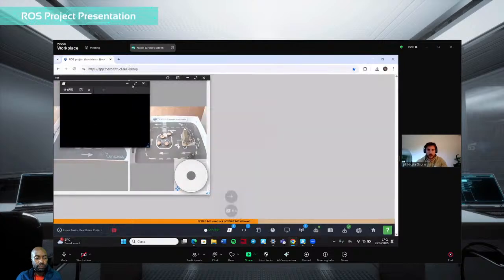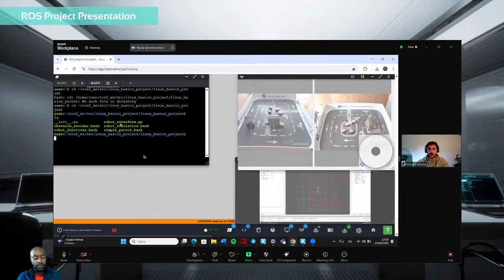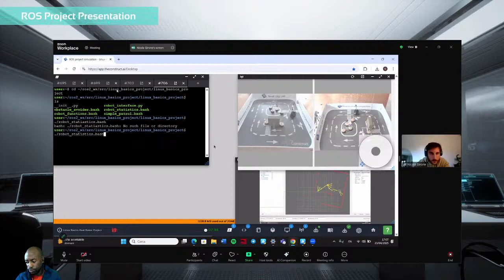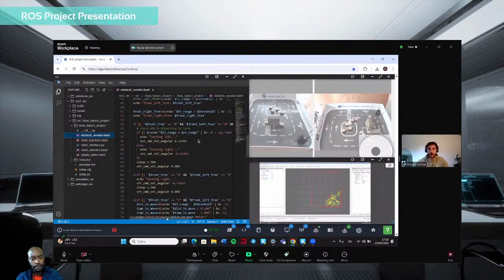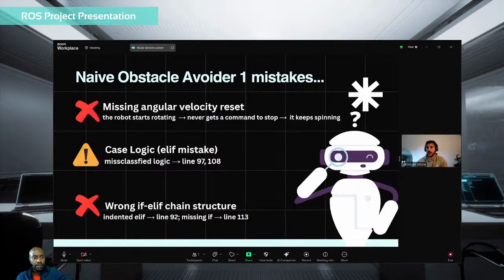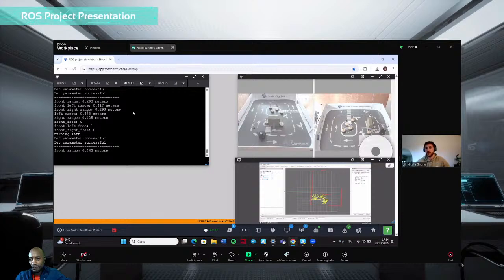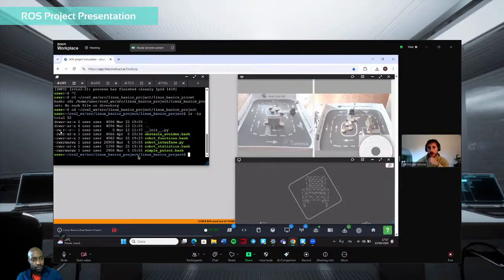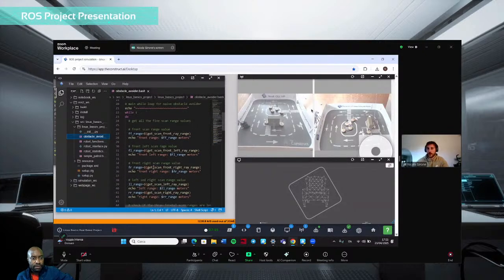Nicola Girone Linux for Robotics Presentation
Nicola Girone will do a presentation of his real robot project built during his completion of the Linux for Robotics course. In this presentation, Nicola Girone will explain us how he created a program to control the robot movements in simulation and on the real robot using the Linux Shell scripting language and using a ROS2-based Robot Interface program written in Python.